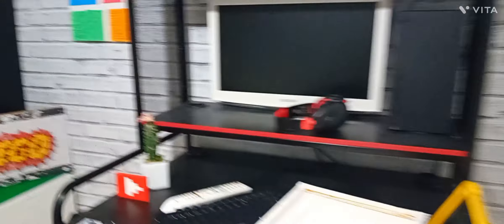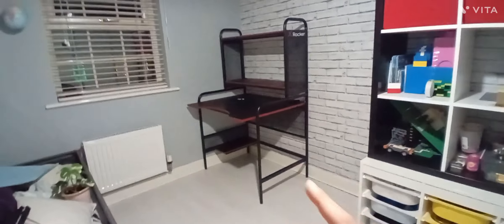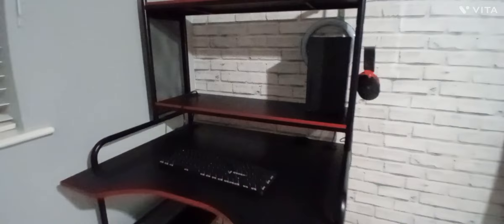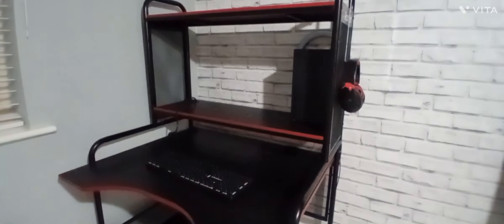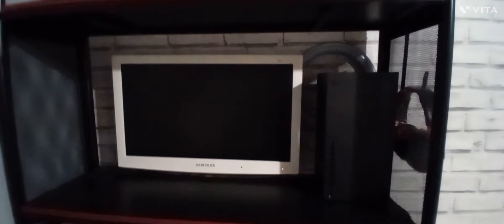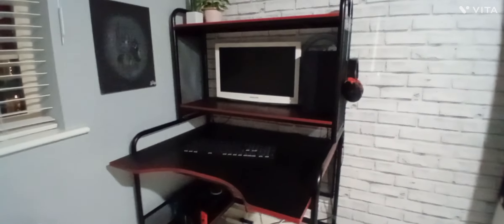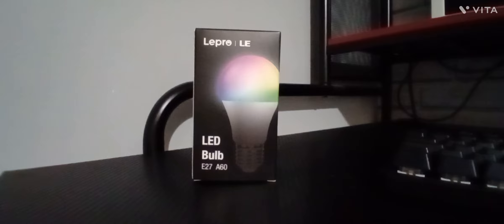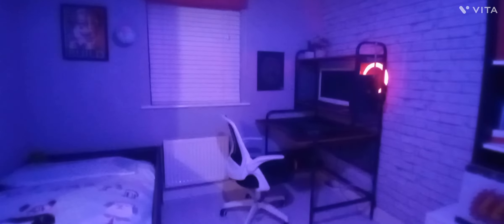Transforming my gaming setup in 48 Hours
Watch me transform my gaming setup in 48 hours!!!